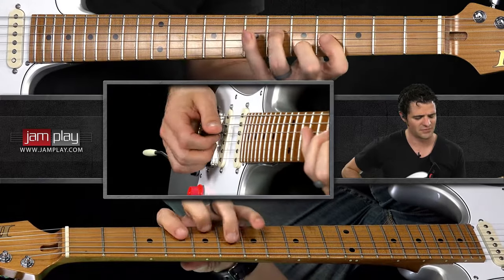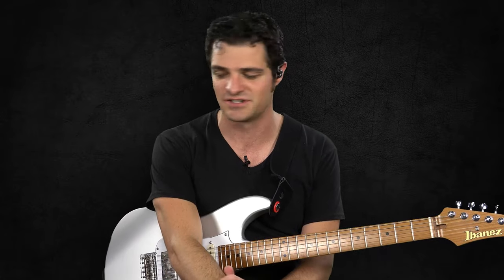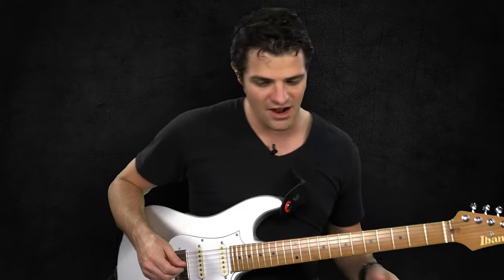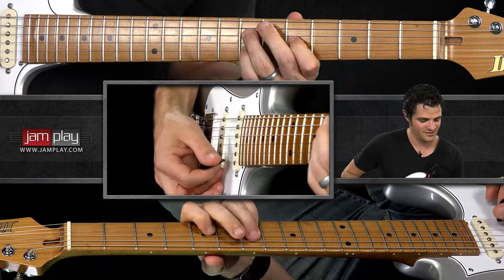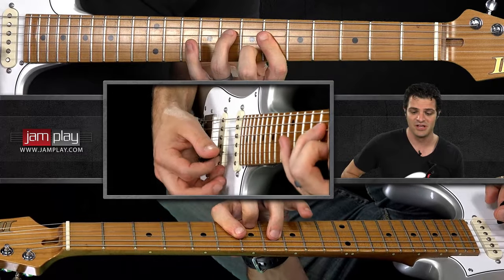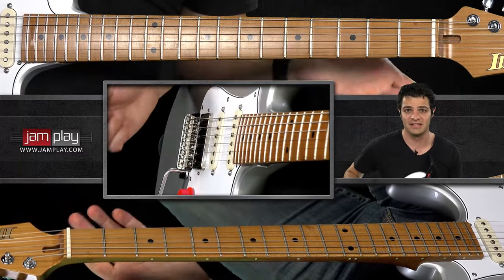🎸 Mark Lettieri Guitar Lessons - Point/Counterpoint - JamPlay +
🎸 DOWNLOAD & STREAM Mark Lettieri's guitar lessons with tab, jam tracks, & more

Are you ready to elevate your guitar skills to new heights? This extraordinary online guitar course titled "Mind of Mark Lettieri," available exclusively on TrueFire and produced by JamPlay, is precisely what you need. Masterfully created and taught by the world-renowned guitarist Mark Lettieri, best known for his intricate guitar work with the Grammy award-winning band Snarky Puppy, this course promises to transform your musical journey.

Immerse yourself in 66 in-depth lessons designed to unlock the secrets of Lettieri's distinctive playing style. Whether you're an aspiring guitarist or a seasoned musician looking to add new skills to your repertoire, this course has something for everyone.

Uncover the depth of Mark Lettieri's approach to rhythm and lead guitar techniques, his innovative use of scales and modes, and his unique perspective on melody and groove. Each lesson is presented in a clear, easy-to-follow format, complete with interactive tab and notation, to help you absorb each concept at your own pace.

In addition to the video lessons, you'll also get lifetime access to a wealth of supplementary materials. These include practice tracks, chord charts, and detailed breakdowns of each technique.

Take advantage of this unique opportunity to learn from one of the world's leading guitarists. With the "Mind of Mark Lettieri" course, you'll find your playing transformed, and your musical horizons expanded. Discover the musician within and let your guitar do the talking!